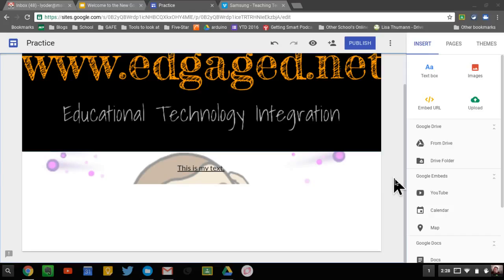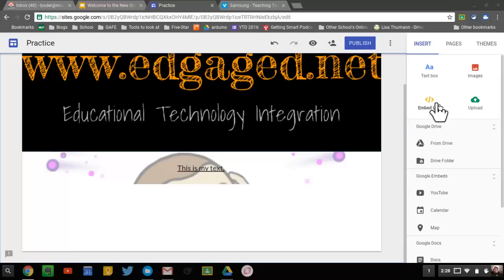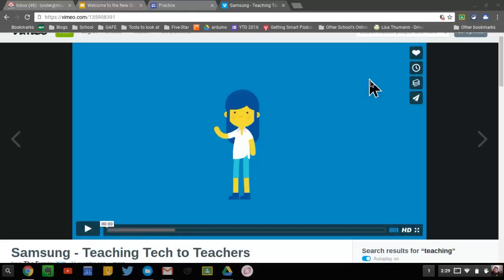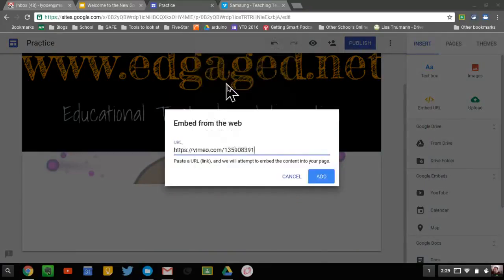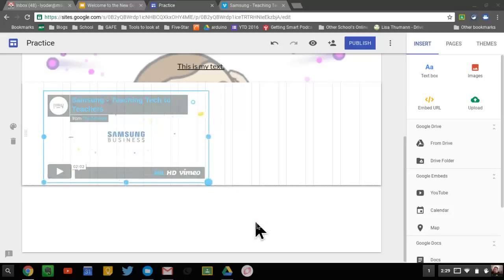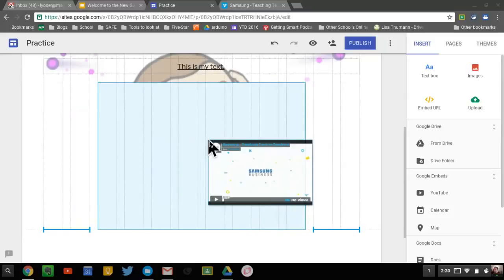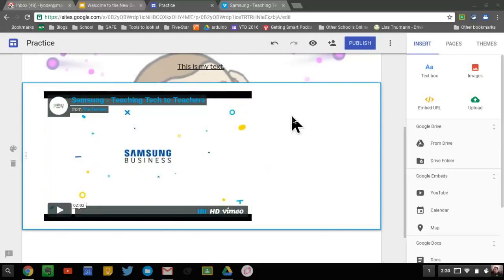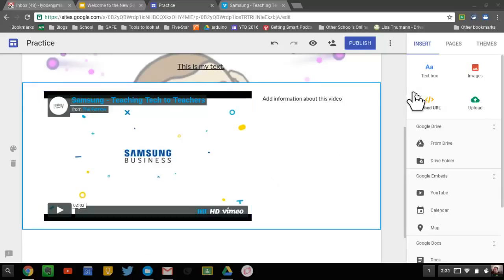New Google Sites: Embed URL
The new Google Sites is super user-friendly and fun to use. This resource is one in a series of several videos covering how to utilize the new version. These videos were made during the beta release.